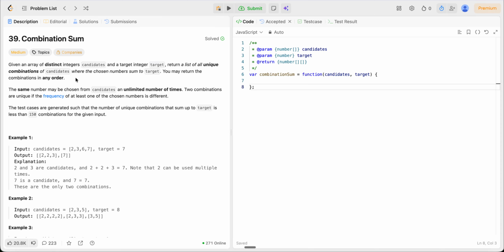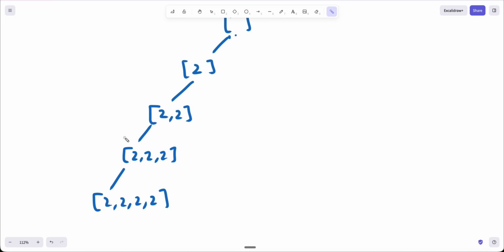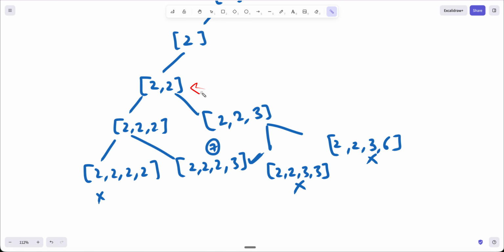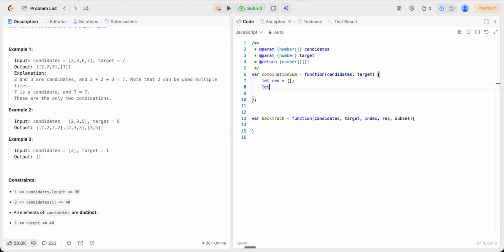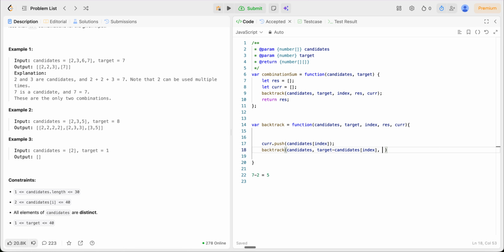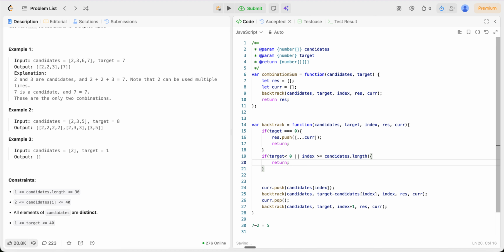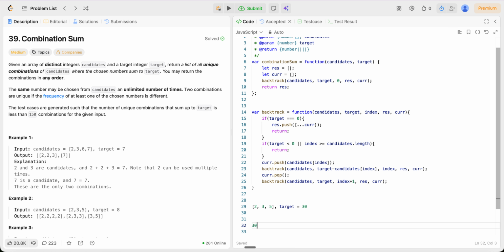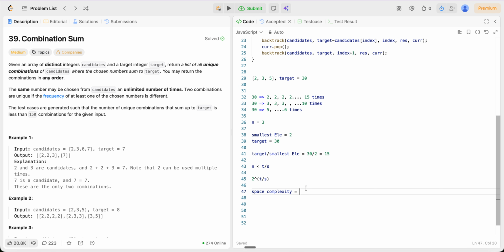Combination Sum - LeetCode 39 | Backtracking with Reuse in JavaScript | Day 38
🎯 Day 38 of My LeetCode Journey | Combination Sum (LeetCode 39)

In this video, I solve LeetCode Problem #39 - Combination Sum in JavaScript using BACKTRACKING! This builds perfectly on Day 37's Subsets - now with a twist: we can reuse elements AND we need to hit a specific target sum. Master this variation of the backtracking pattern!

📌 PROBLEM DESCRIPTION:
Given an array of distinct integers candidates and a target integer target, return a list of all unique combinations of candidates where the chosen numbers sum to target.

The same number may be chosen from candidates an unlimited number of times. Two combinations are unique if the frequency of at least one of the chosen numbers is different.

Example 1:
Input: candidates = [2,3,6,7], target = 7
Output: [[2,2,3],[7]]
Explanation: 2 + 2 + 3 = 7. Note that 2 can be used multiple times.

Example 2:
Input: candidates = [2,3,5], target = 8
Output: [[2,2,2,2],[2,3,3],[3,5]]

Example 3:
Input: candidates = [2], target = 1
Output: []

💡 KEY CONCEPTS COVERED:
✅ Backtracking with Reuse
✅ Target Sum Constraint
✅ Avoiding Duplicate Combinations
✅ Decision Tree Pruning
✅ Index-based Recursion
✅ Optimization Techniques

📊 COMPLEXITY:
• Time Complexity: O(n^(t/s)) where n=candidates, t=target, s=smallest candidate
• Space Complexity: O(t/s) - Recursion depth

🎓 DIFFICULTY: Medium
🏷️ TOPICS: Array, Backtracking

👍 LIKE if you're mastering backtracking!
💬 COMMENT which backtracking problem should be next!